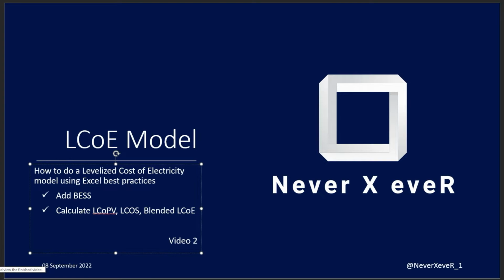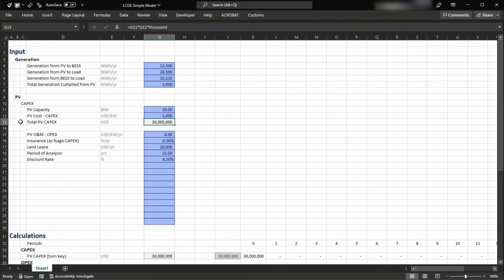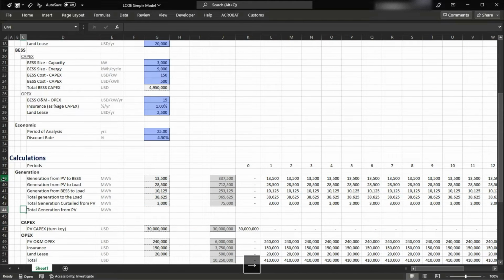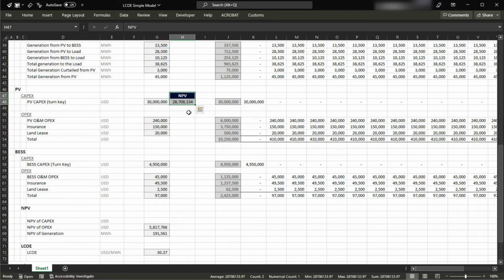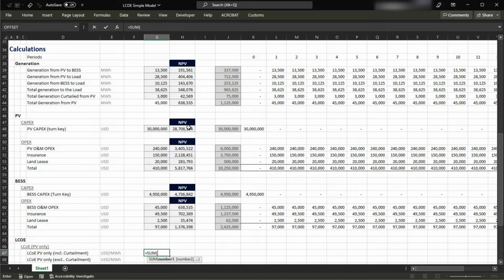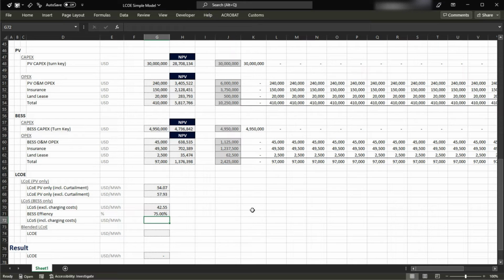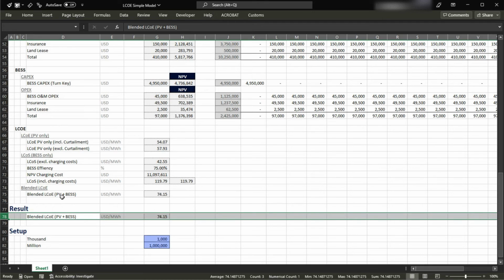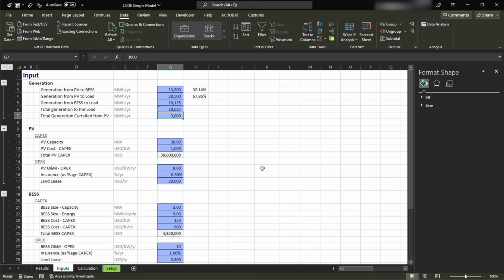The Expert's Guide to Build an LCoE & LCoS Model Using Excel Best Practices in 2022 - Video 02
In this video continue building our LCoE model adding a Battery System (BESS) to the existing Solar PV power plant. We will create a more detailed model, calculating the LCoE for the PV only, Levelized Cost of Storage (LCoS), and the blended LCOE (PV + Storage).

If you would like to download the Excel file, please go